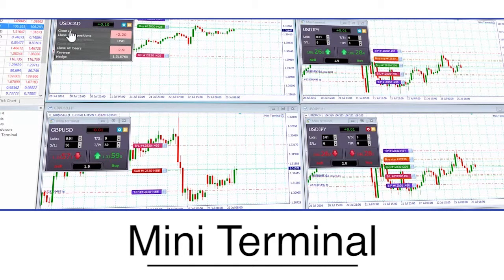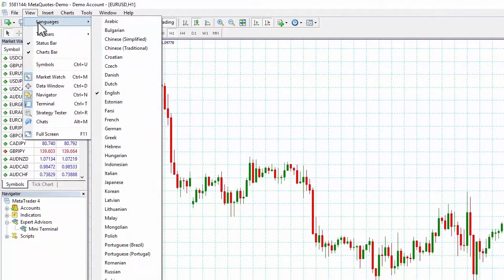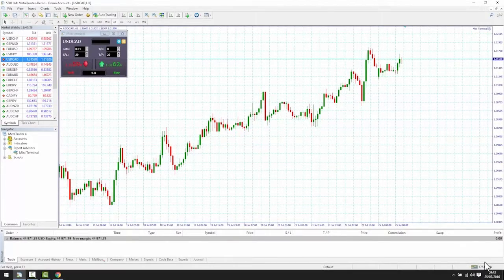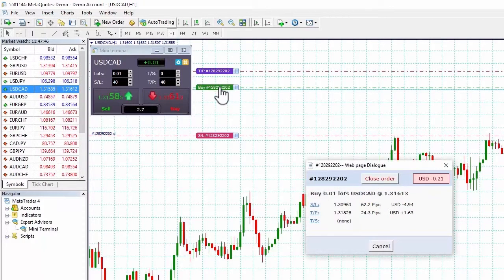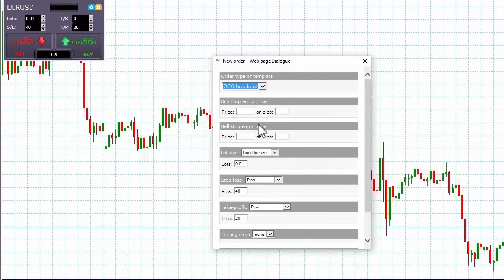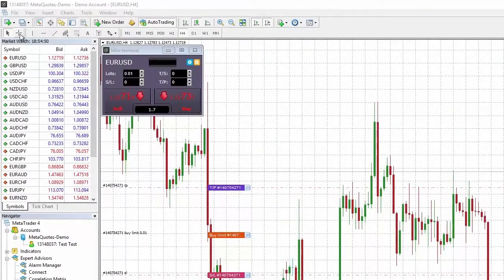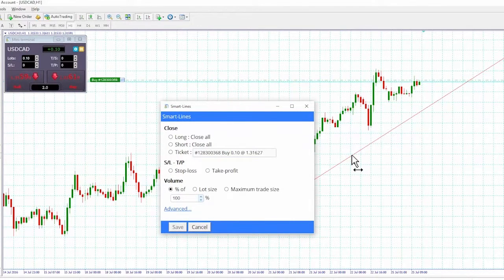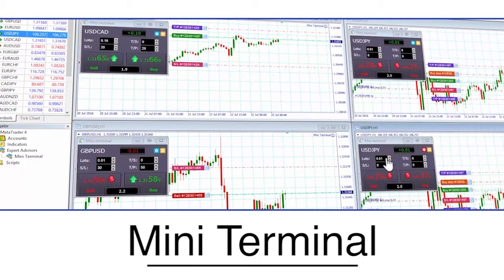Mini Terminal - MT4 trioXtend - Triomarkets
Create pending and market order templates for ultra-fast execution. The Mini Terminal is a stand-alone smaller version of the Trade Terminal, focusing on a single market.
To get access to all the MT4 trioXtend Apps, register